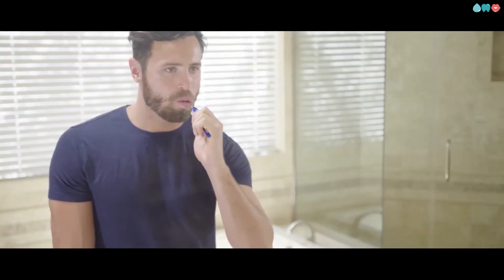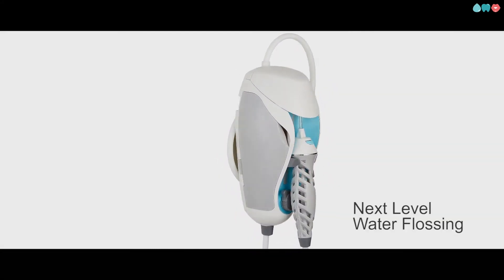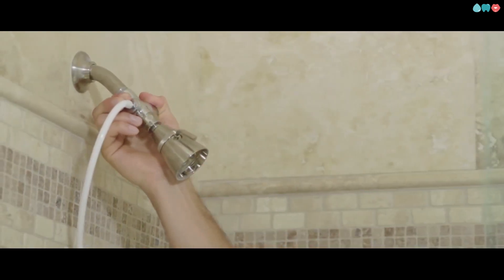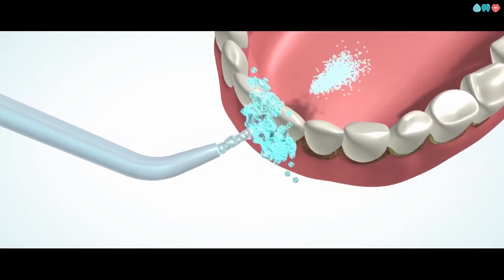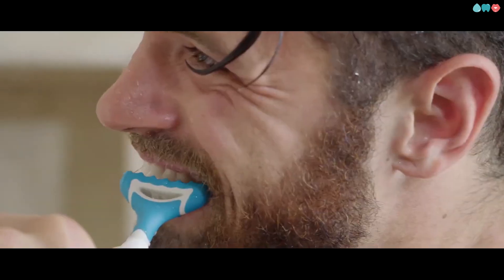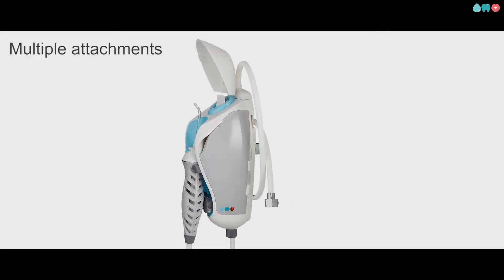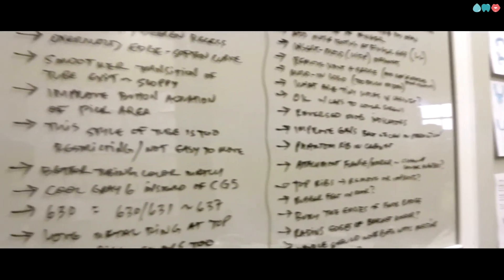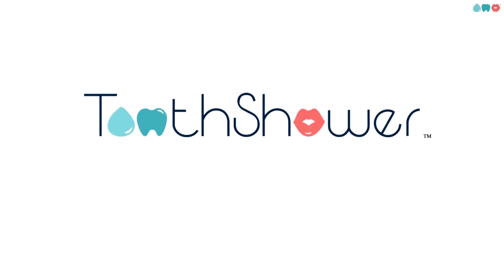ToothShower an alternate to string floss clean fun enjoyable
also visit my other youTube channel